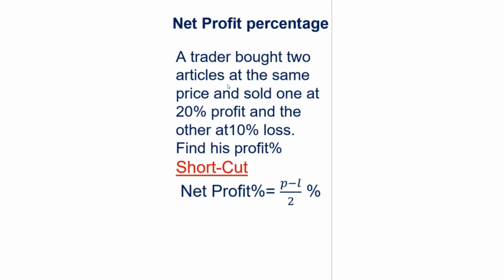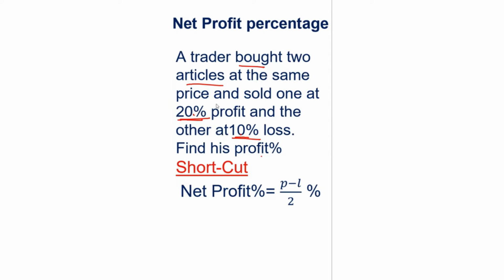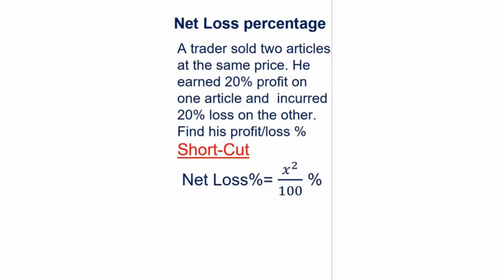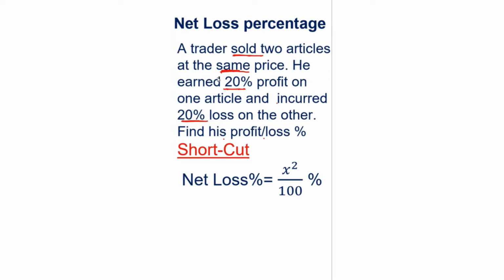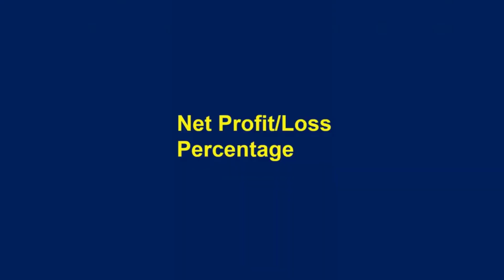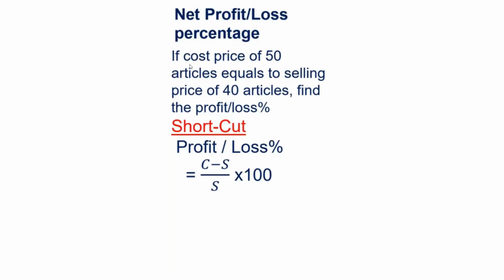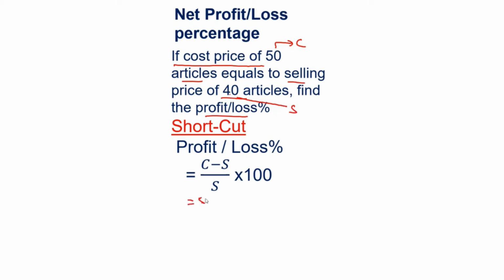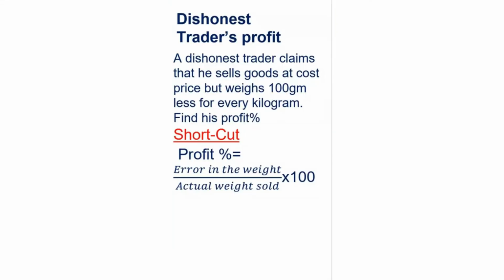4 Tricks In 4 Minutes | Profit and Loss | Aptitude | Bank, SSC, CAT, GRE, GMAT | SR Gorantla